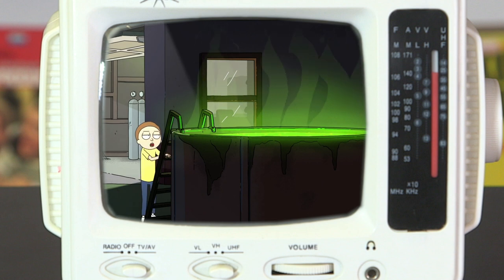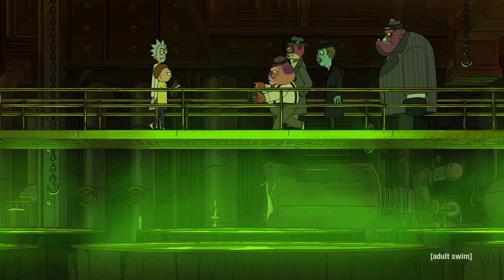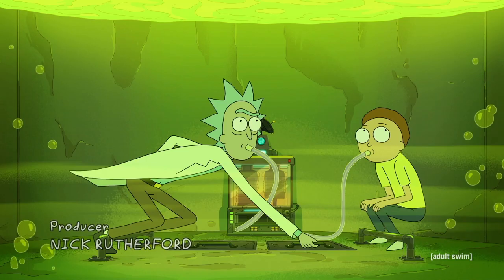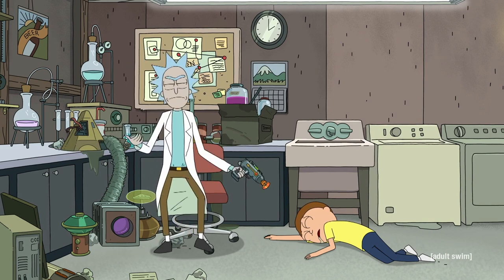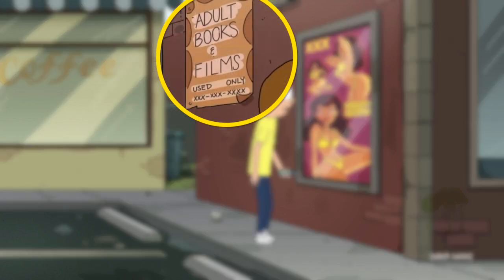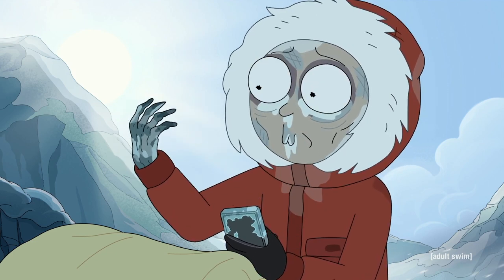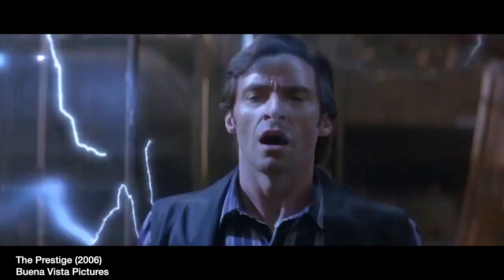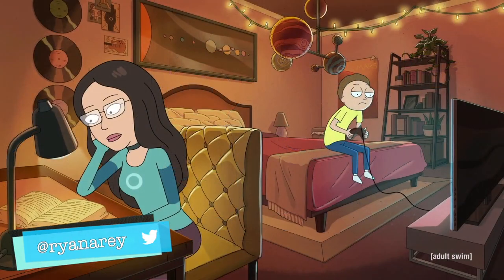Rick and Morty 4x08: Every EASTER EGG & Reference in VAT OF ACID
Rick and Morty split for a mostly Morty adventure that contains Eatser eggs and references to Batman, The Neverending Story 2, Alive, The Color of Money, Futurama, and your mom.